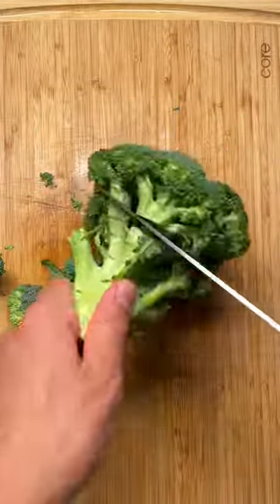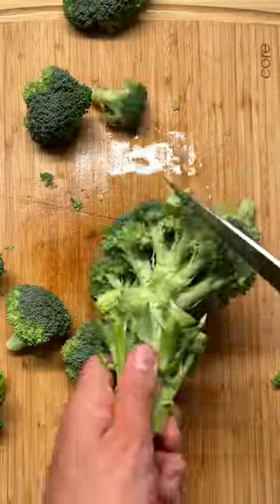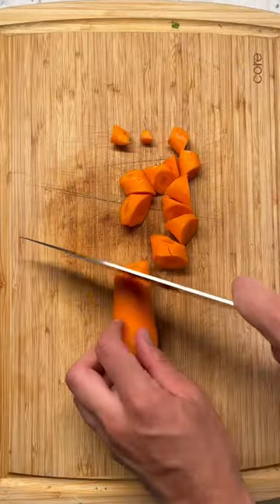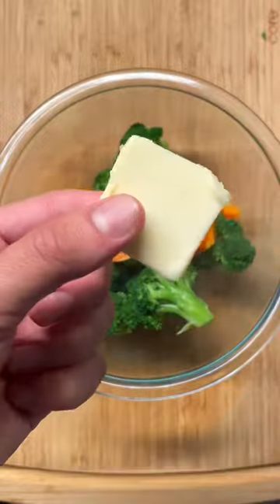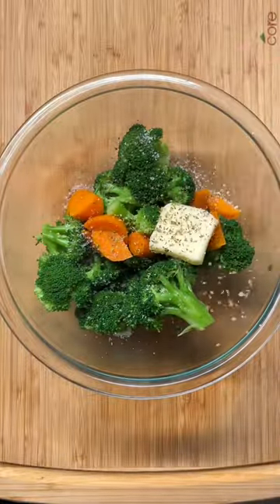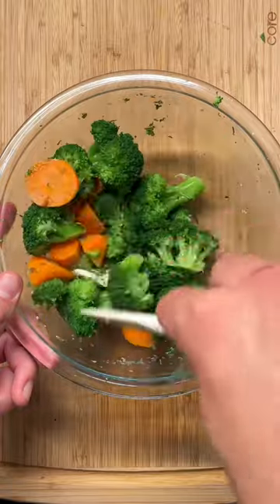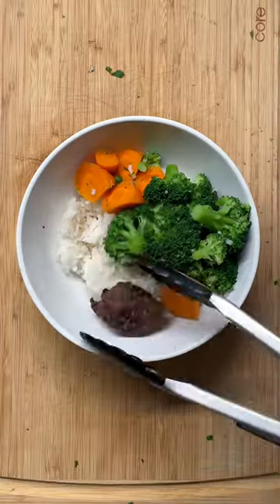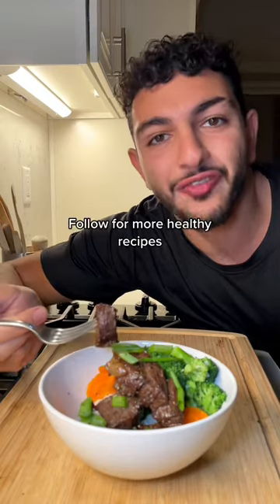Reply to @toasty_o easy way to prepare broccoli and carrots 🥕